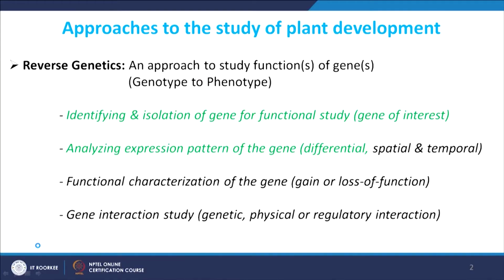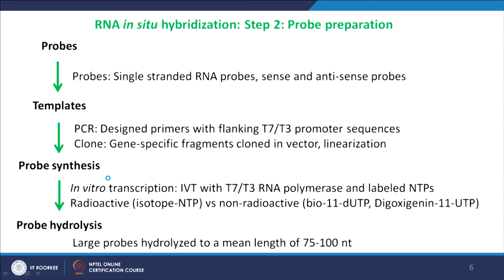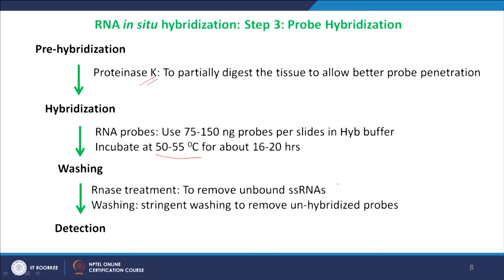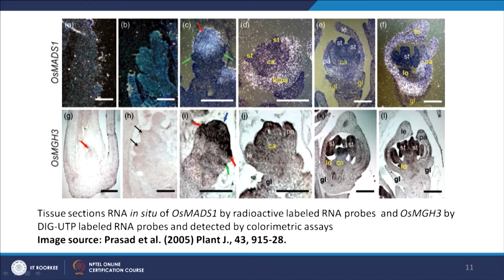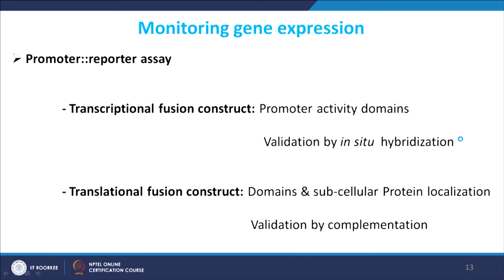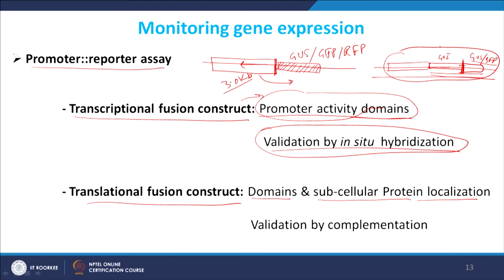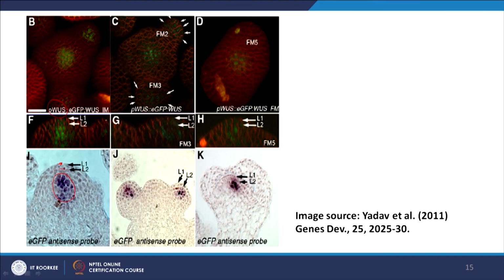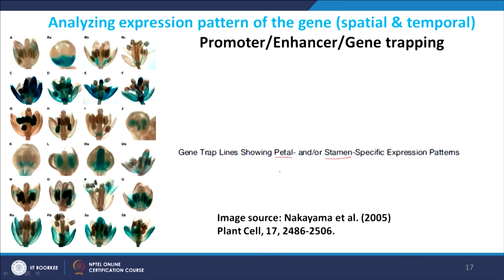Molecular Genetics of Plant Development- Contâ€¦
Molecular Genetics of Plant Development- Cont…

1. The translated content of this course is available in regional languages.

2. Regional language subtitles available for this course
To watch the subtitles in regional language:
1. Click on the lecture under Course Details.
2. Play the video.
3. Now click on the Settings icon and a list of features will display
4. From that select the option Subtitles/CC.
5. Now select the Language from the available languages to read the subtitle in the regional language.

1. The translated content of this course is available in regional languages.

2. Regional language subtitles available for this course
1. Click on the lecture under Course Details.
2. Play the video.
3. Now click on the Settings icon and a list of features will display
4. From that select the option Subtitles/CC.
5. Now select the Language from the available languages to read the subtitle in the regional language.